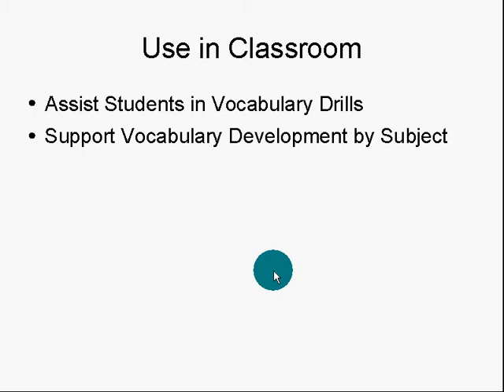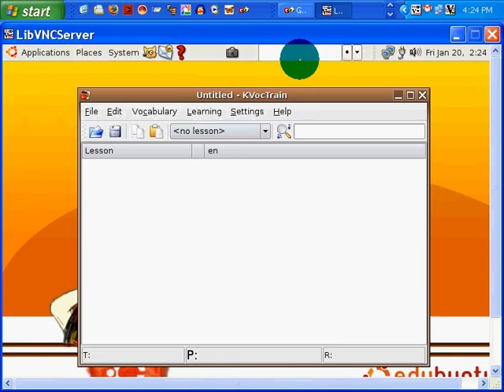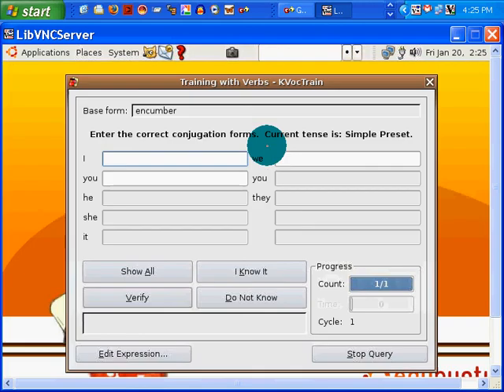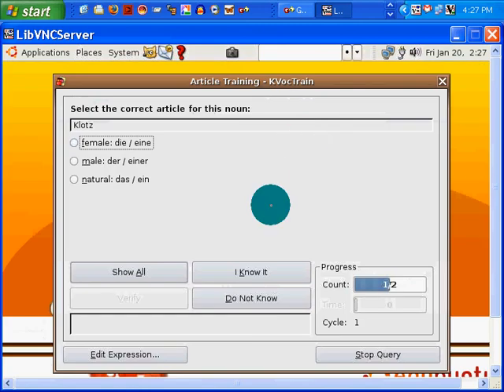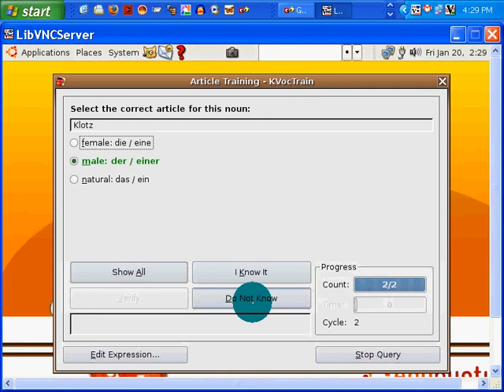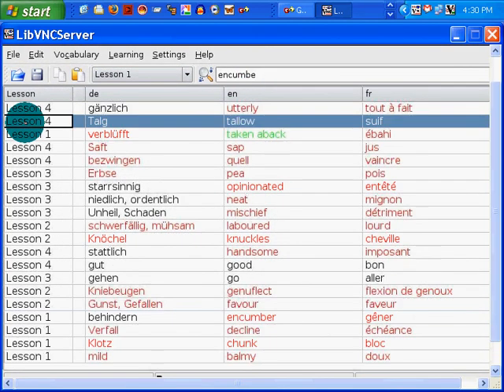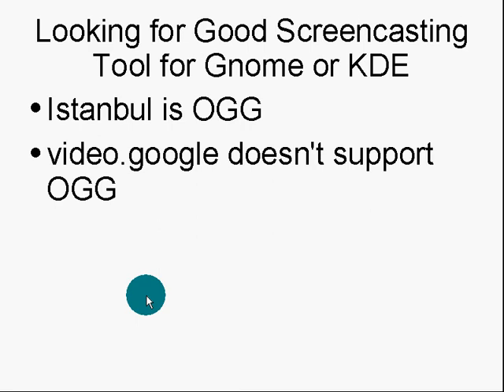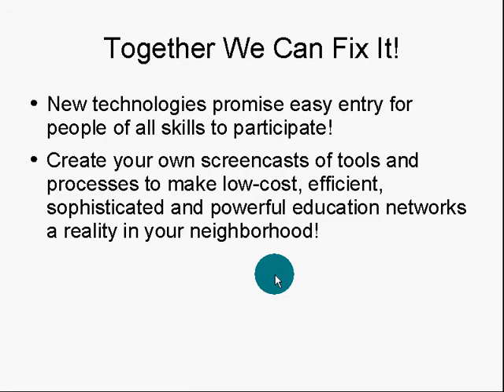Edubuntu And KVoc: Build an LTSP Network in Your Community! Share the Wealth!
Edubuntu and KVoctrain
Dennis Daniels
Goal:Demonstrate KVoctrain
kvoctrain
Description: vocabulary trainer for KDE
KVocTrain is a little utility to help you train your vocabulary when you are trying to learn a foreign language. Use in Classroom
Assist Students in Vocabulary Drills
Support Vocabulary Development by Subject
How to DIY!
Run Demostudio on your XP box and then VNC to your Edubuntu machine
Record what you're doing!
Looking for Good Screencasting Tool for Gnome or KDE
Istanbul is OGG
video.google doesn't support OGG
Share the Wealth
Please create your own screencasts and publish them!
First World and Developing World Equality
Why teachers are still teaching with 18th century tools...
Big Reasons
No electricity in the classrooms...
Perceived expensive or difficult to migrate to more reliance on computers for education delivery and feedback
Lack of training for teachers
Secretarial tasks considered normal part of job
Together We Can Fix It!
New technologies promise easy entry for people of all skills to participate!
Create your own screencasts of tools and processes to make low-cost, efficient, sophisticated and powerful education networks a reality in your neighborhood!

Dennis Daniels, Demostudio and VNC